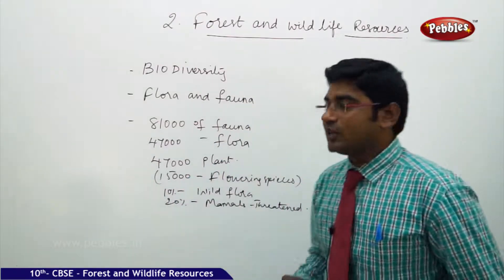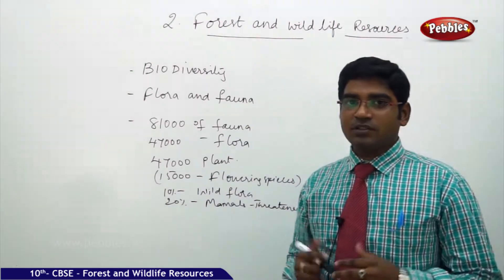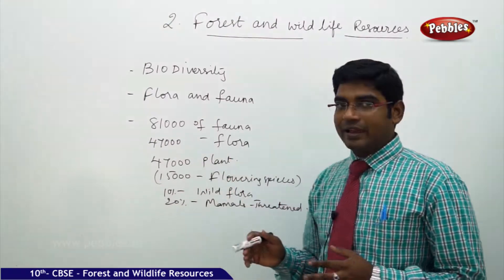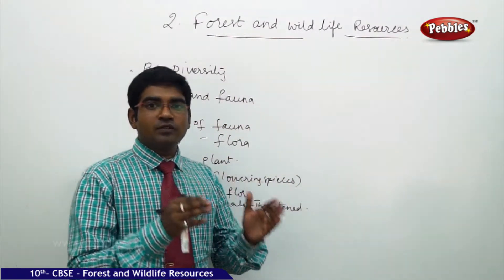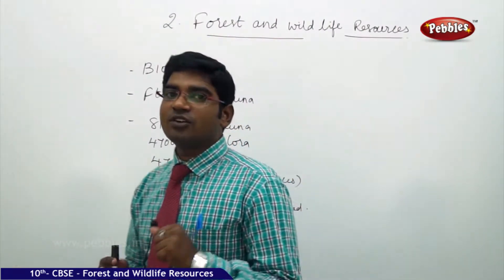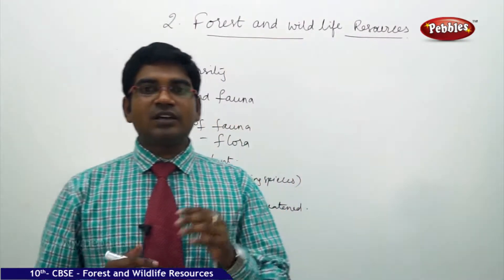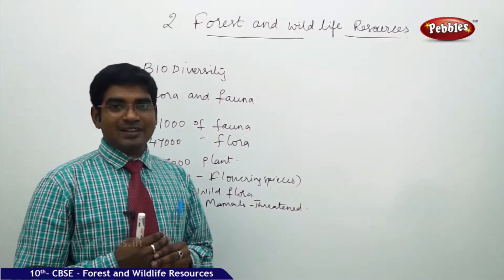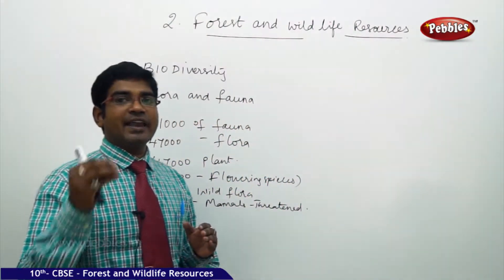Introduction | Forest and wildlife Resources| Geography | CBSE Class 10 Social Sciences